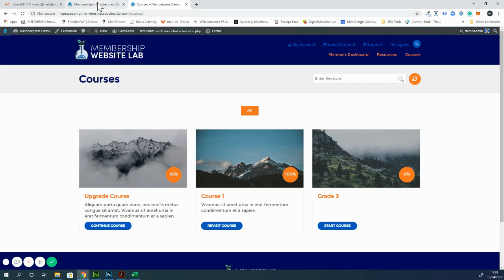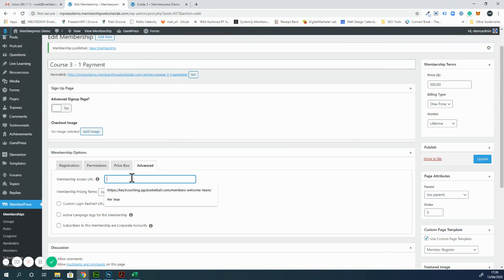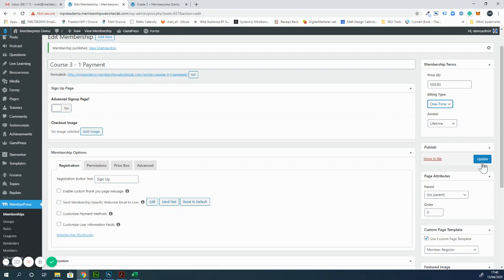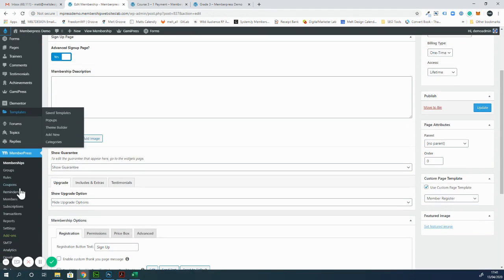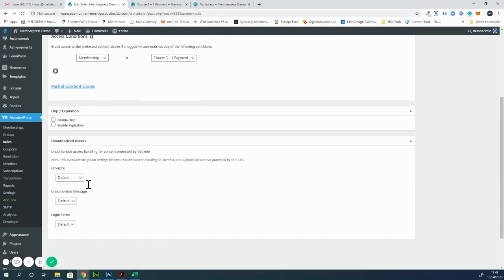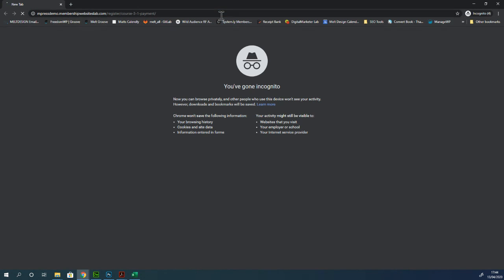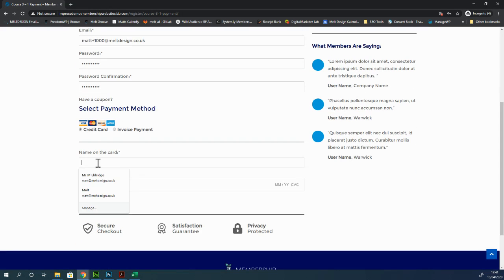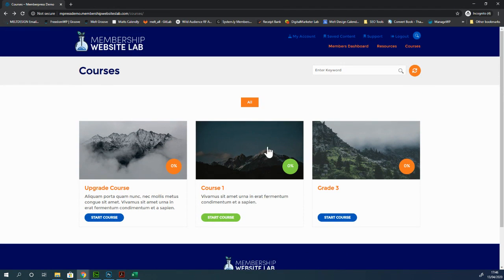How to sell one off Resources and Courses with MemberPress | MemberLab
Discover how to sell one off Resources or Courses with MemberPress the Membership WordPress Plugin.